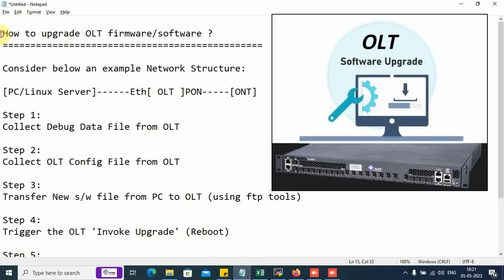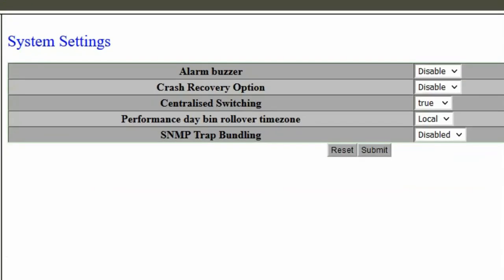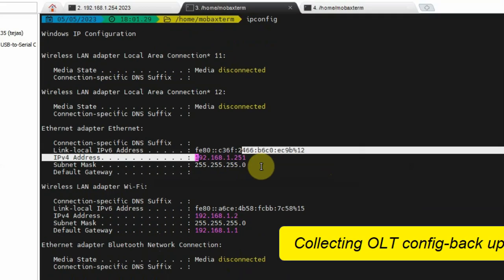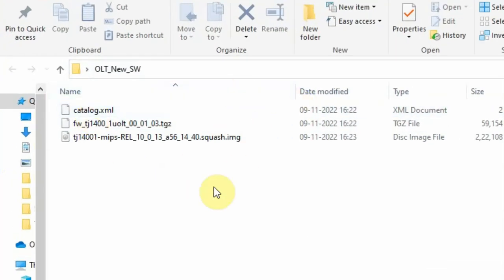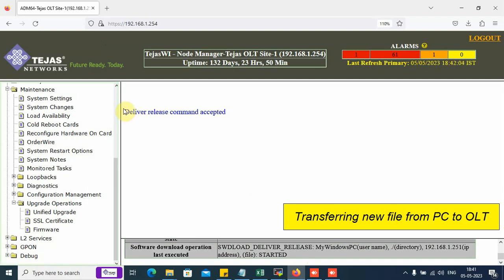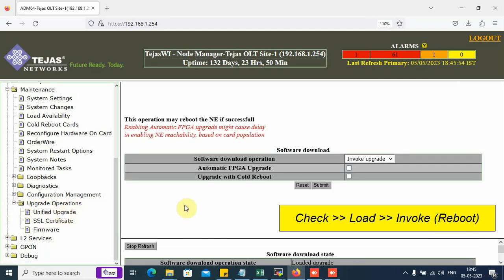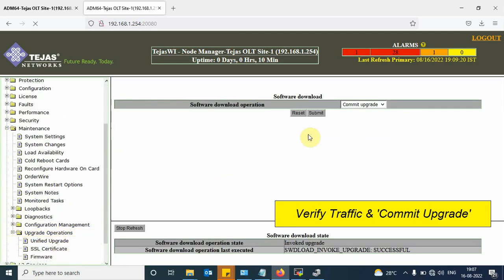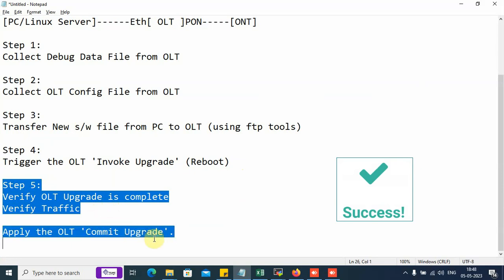GP08 - Upgrade OLT software version & OLT config Back Up.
In this video we have covered recommended steps that need to be strictly followed, while executing an 'OLT software upgrade'.

1) Collect OLT Debug Data file.
2) Collect OLT Config Back Up file.
3) Transfer new s/w file from PC/Server to OLT.
4) Initiate the Upgrade ( OLT Reboot )
5) Verify Traffic & 'Commit' the upgrade.

To obtain the latest OLT s/w file:
Please contact the Tejas 24x7 support center.
Mention your OLTs Purchase Order Number & current software version displayed in your OLT.